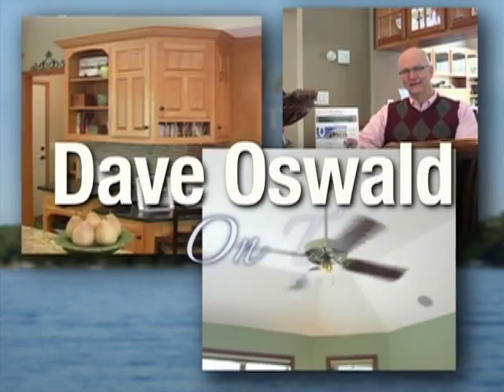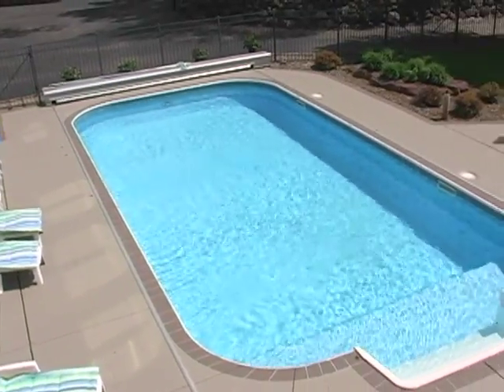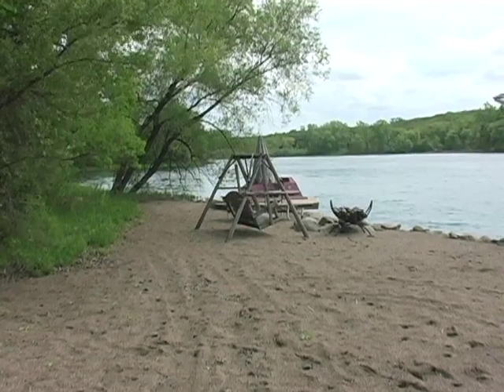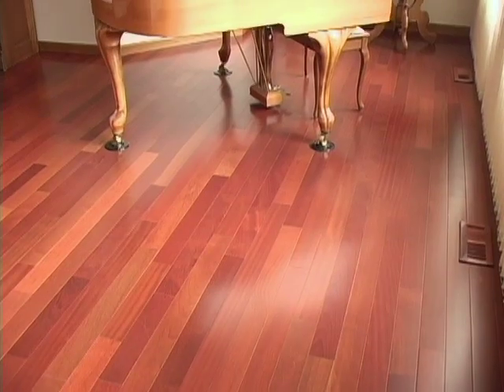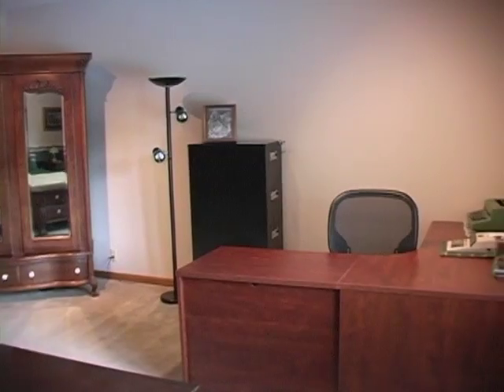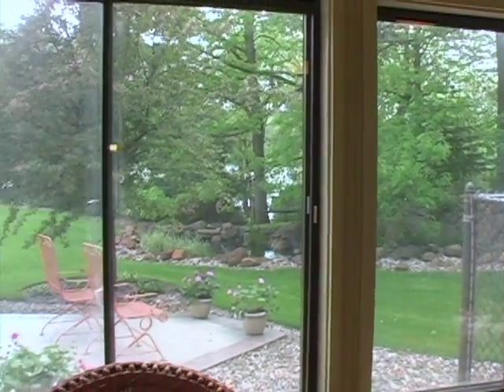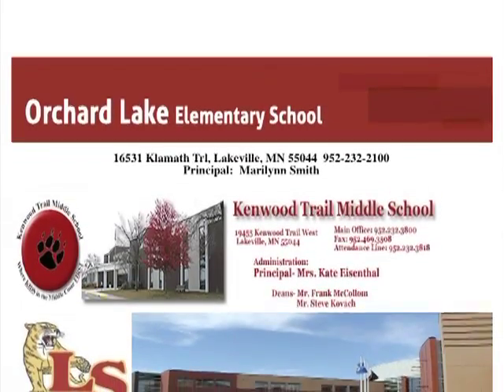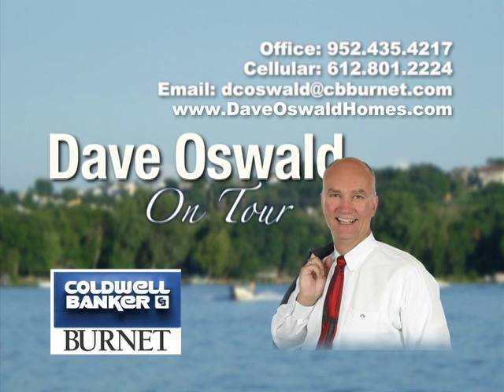18885 Knollwood Circle, Lakeville, "On Tour" with Dave Oswald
Join Realtor, Dave Oswald "On Tour" as he takes you through this incredible property on 14 acres on Lake Marion. This beautiful property includes an executive two story home with over 6,000 fsf, 2,200 feet of lakeshore, a pole barn for the extreme car lover and an in-ground pool. The property can be used for horses (up to 14!) bow hunting, fishing, hiking, swimming, boating, cross country skiing, snowmobiling...you name it!